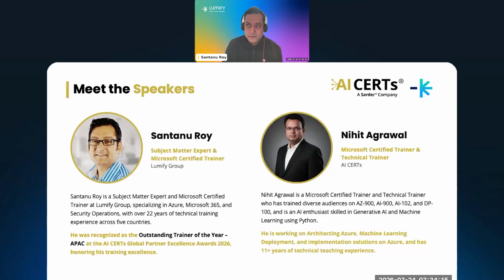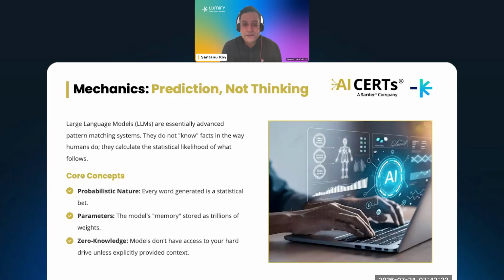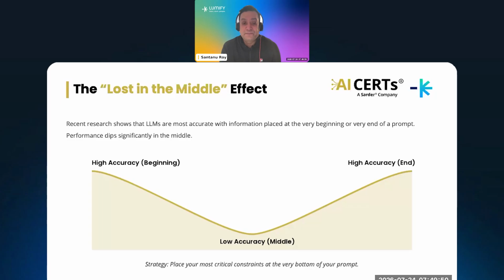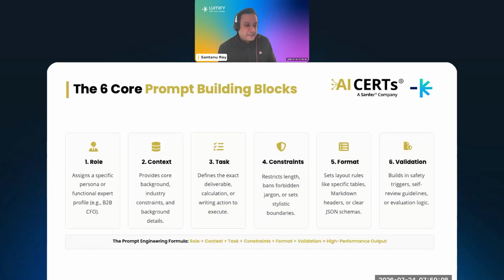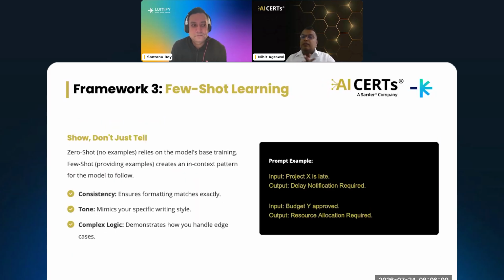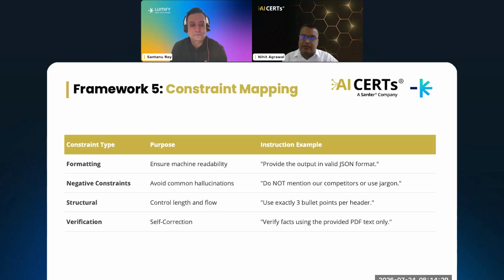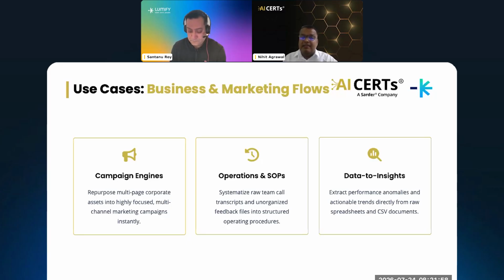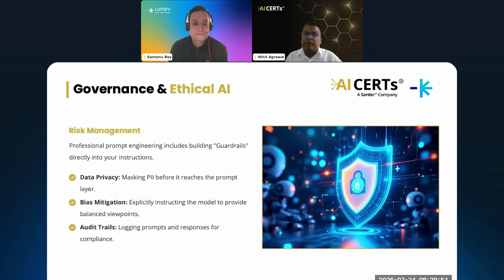Prompt Engineering in Action: Turning AI into Your Most Productive Partner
Most people use AI like a search engine. The most successful professionals use it like a high-performing teammate.

This session explores the practical art and science of prompt engineering — showing how strategic prompts turn AI from a basic assistant into a powerful collaborator that accelerates thinking, creativity, analysis, and execution. Through real-world examples, you'll learn how to guide AI toward more accurate, context-aware, business-relevant outcomes.

📅 Recorded live: Friday, 24 July 2026 | 12:00 PM AEST | 7:30 AM IST

Speakers:

🎤 Santanu Roy — Subject Matter Expert & Microsoft Certified Trainer, Lumify Group. Outstanding Trainer of the Year – APAC, AI CERTs Global Partner Excellence Awards 2026.

🎤 Nihit Agrawal — Microsoft Certified Trainer & Technical Trainer, AI CERTs. Specializes in Generative AI and Machine Learning.

Ready to build on what you learned today?